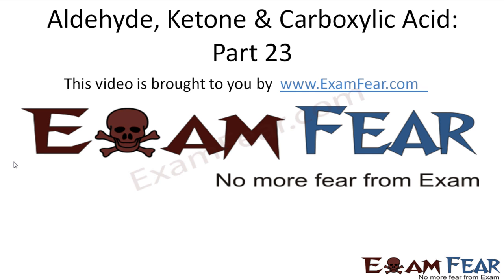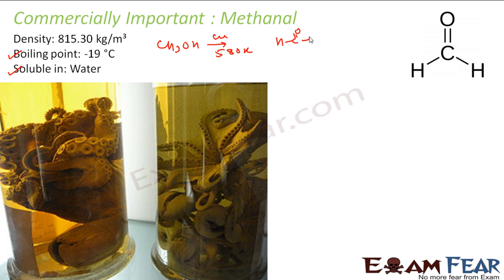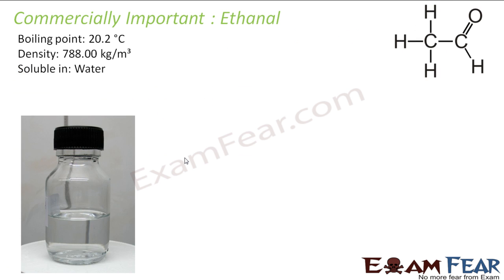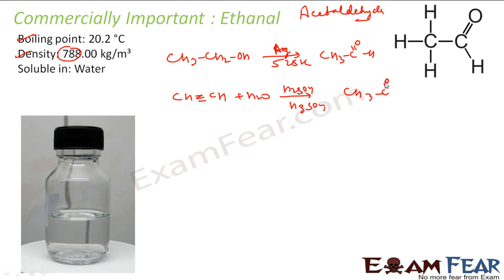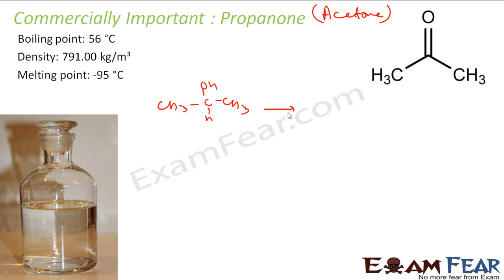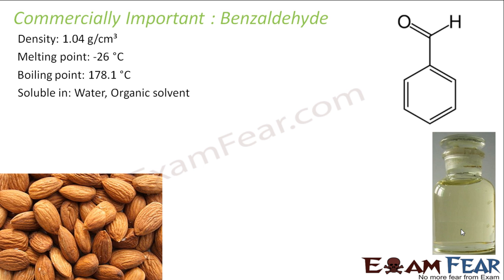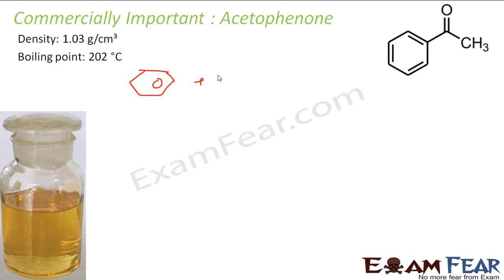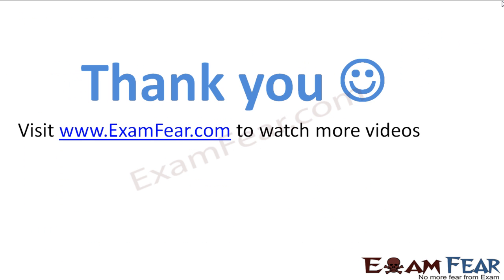Chemistry Aldehydes Ketones part 23 (Commonly important aldehydes & ketones) CBSE class 12 XII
Chemistry Aldehydes Ketones part 23 (Commonly important aldehydes & ketones-methanal, ethanal, propanone,benzaldehyde,acetophenone) CBSE class 12 XII